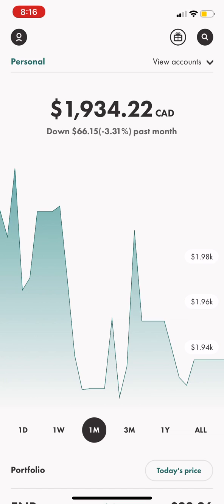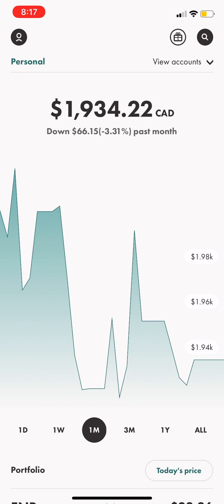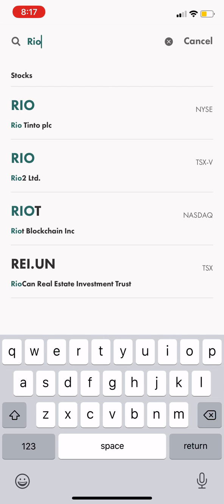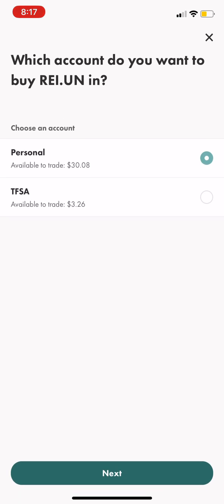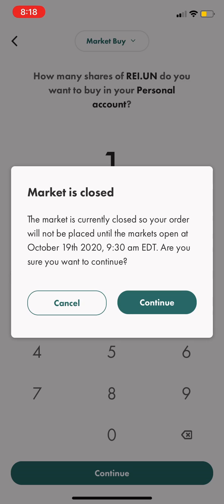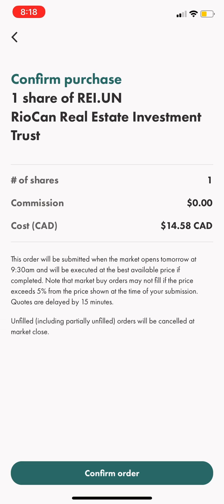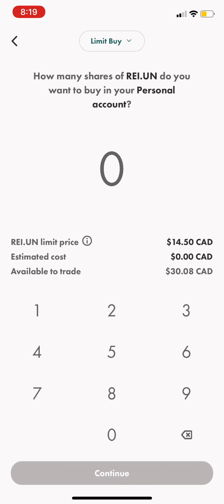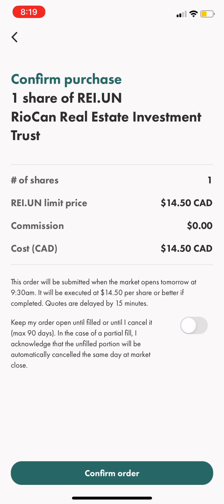Buy stocks using Wealth Simple trade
Easy way to buy stocks on Wealth simple

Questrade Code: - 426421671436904